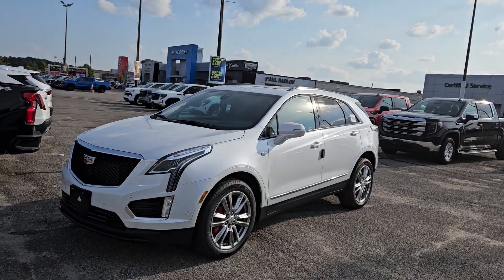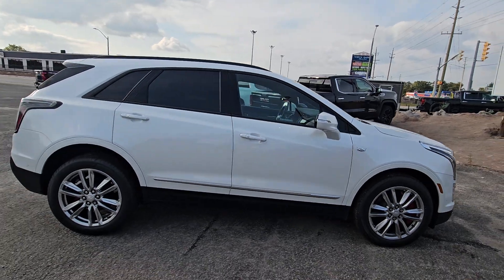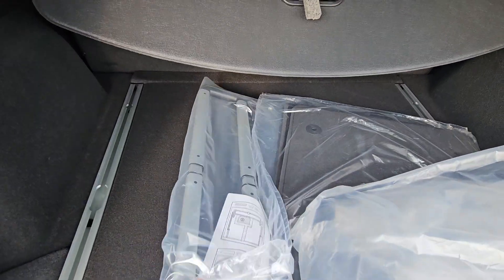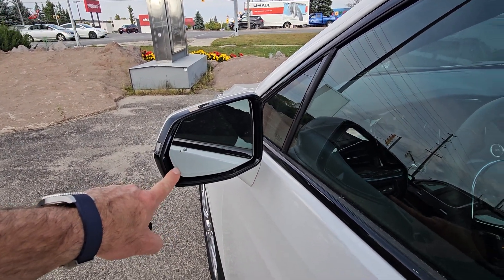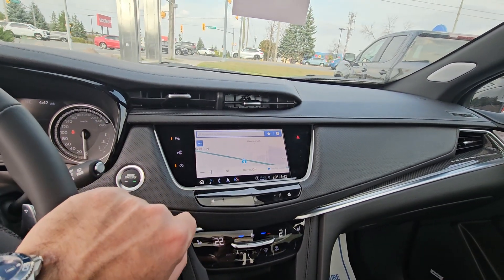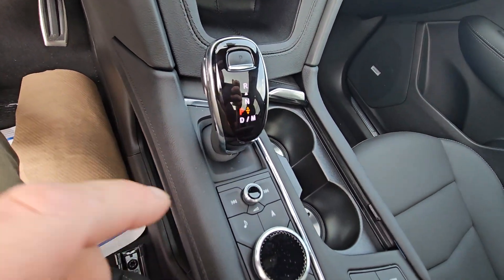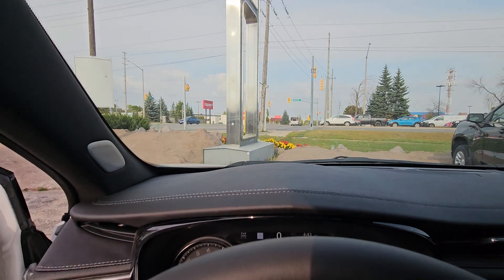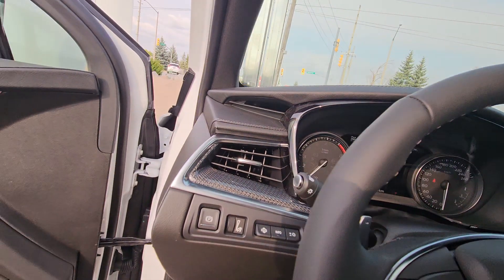SHAYNE - 2024 CADILLAC XT5 SPORT AWD